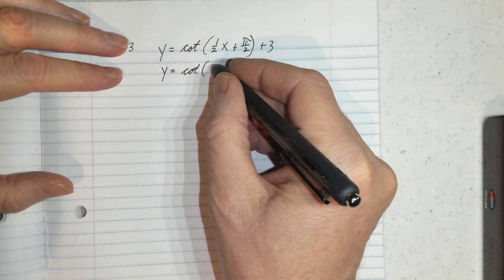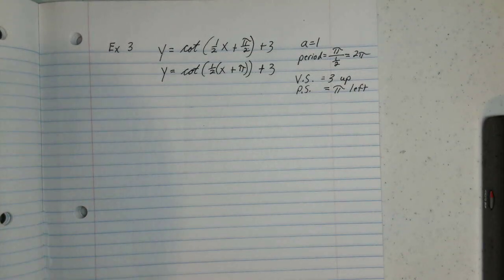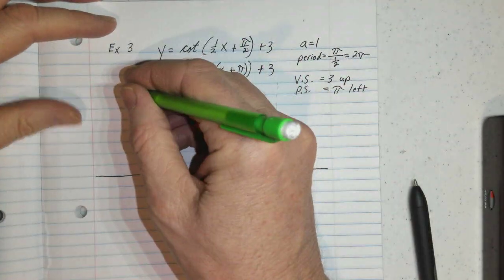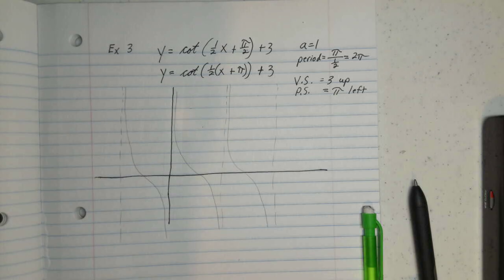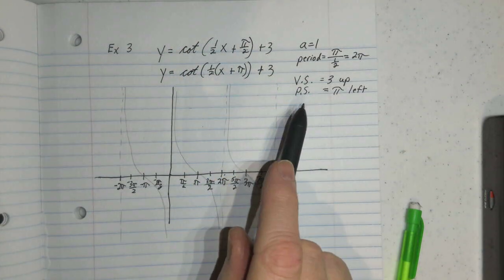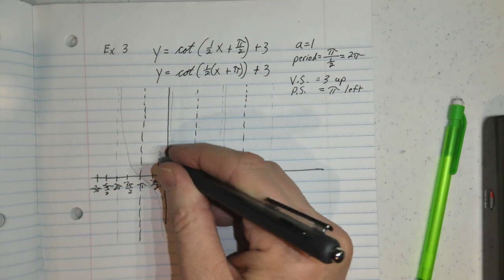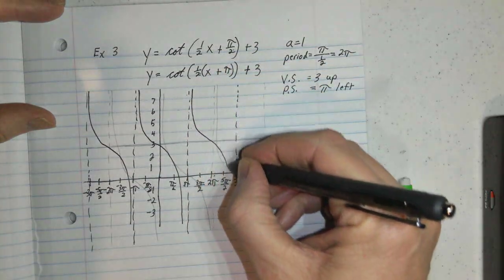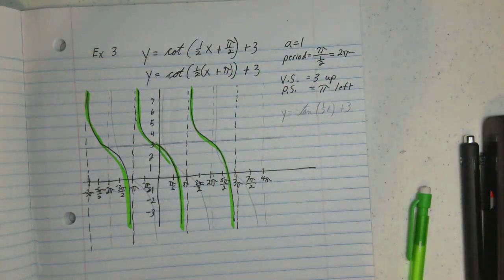Graphing Tangent and Cotangent Functions Example 3